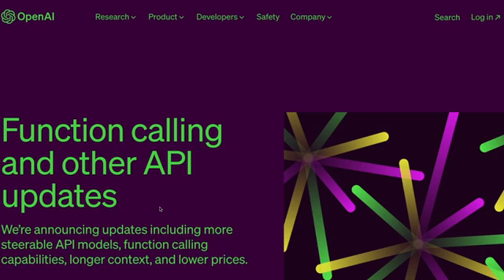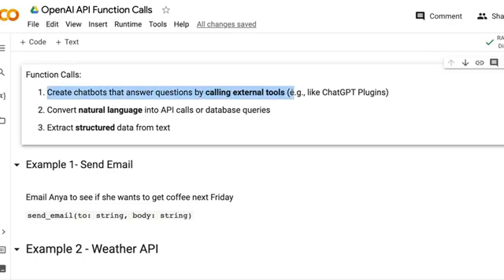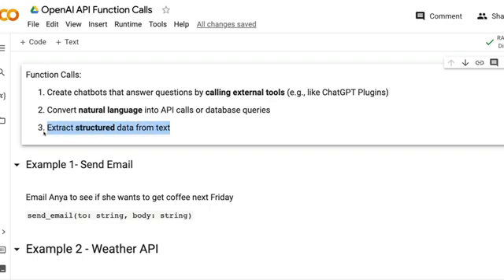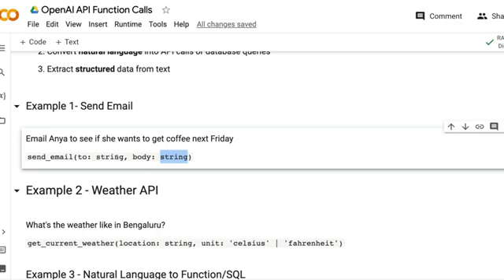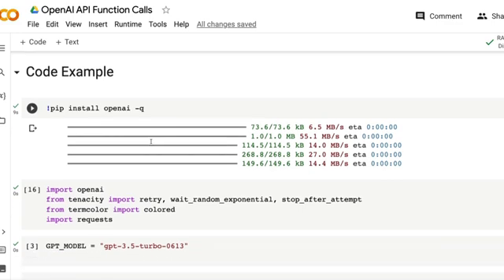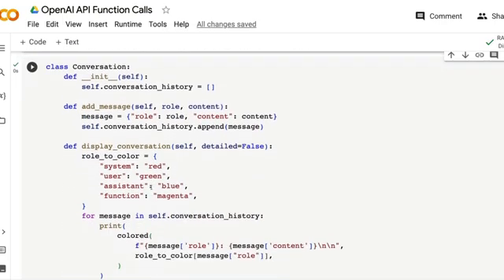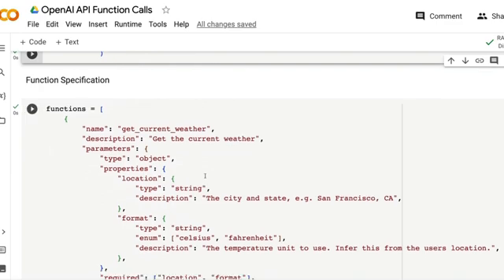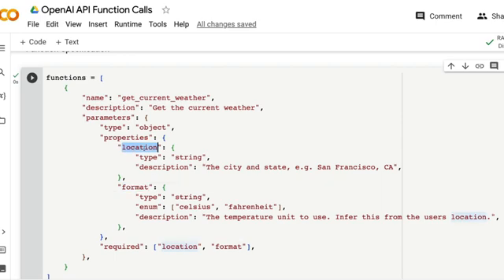OpenAI API Function Calling - Hands-on Tutorial for AI Developers!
Have you struggled getting a json output from OpenAI API?

Are you always trying to call an external API from GPT-4 API responses?

If you are an AI Developer, Function Calling to your rescue!